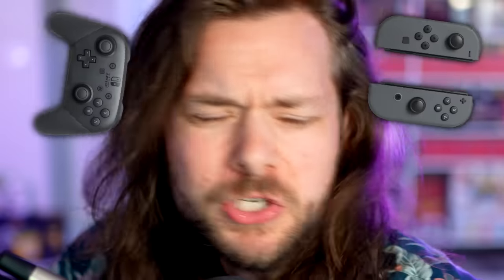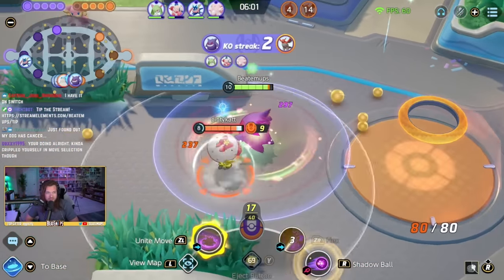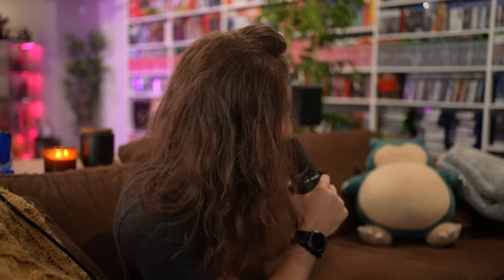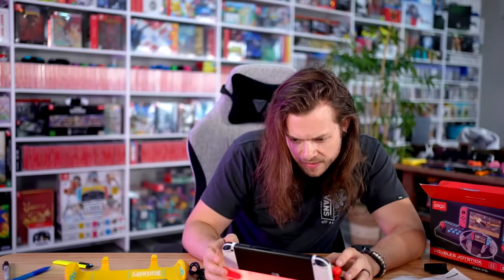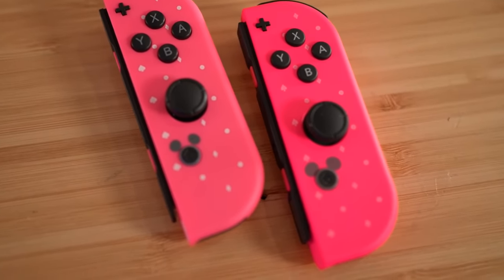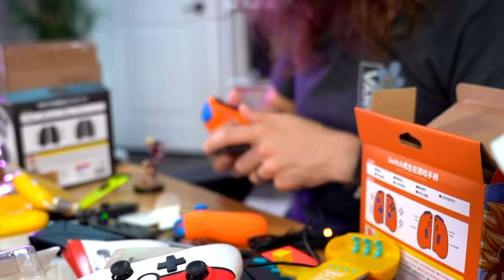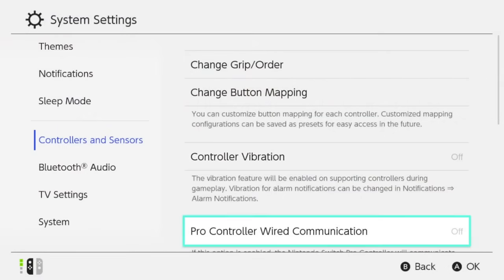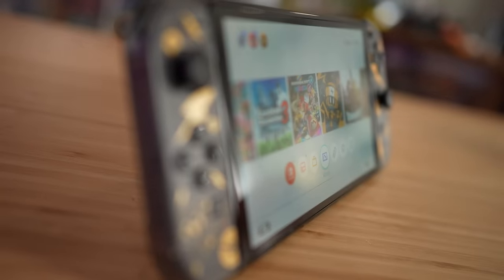The FAKE $1000 Nintendo Switch Joy-Cons & Controllers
Fake & Weird Nintendo Switch Controllers | Thank you Audible for sponsoring this video! or text BEATEMUPS to 500-500 to start your free 30 day trial!